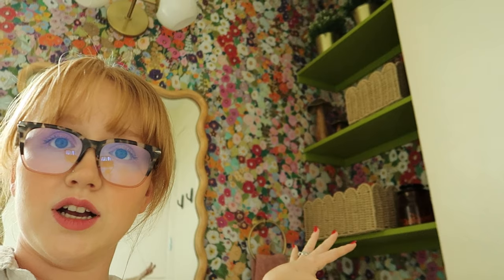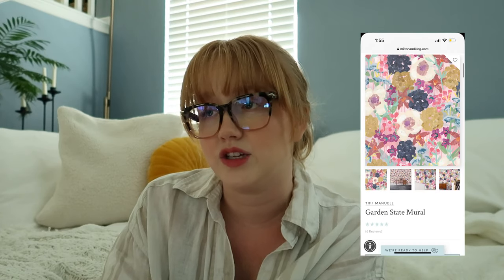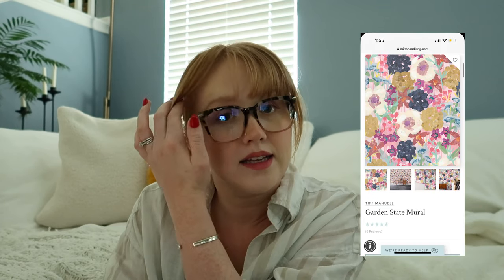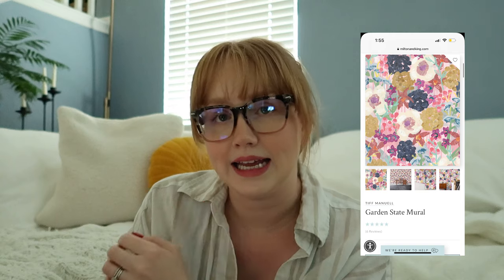BATHROOM REVEAL | weekly vlog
Our bathroom is finally finished and I couldn’t wait to share with you all!!